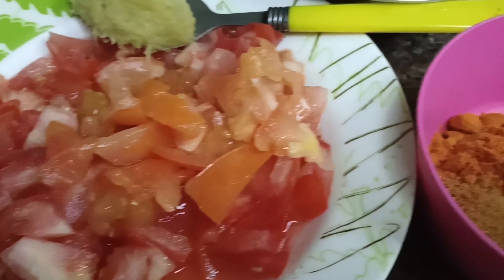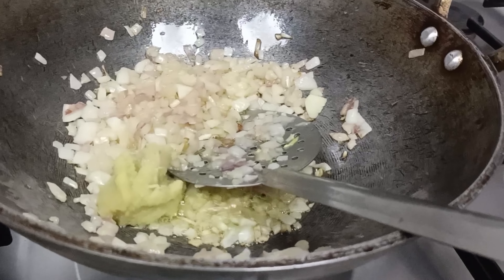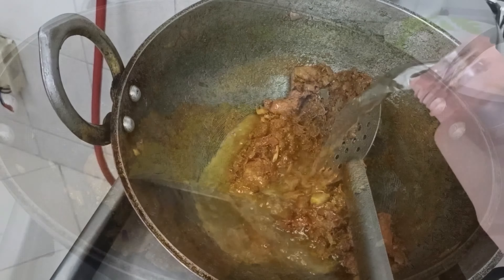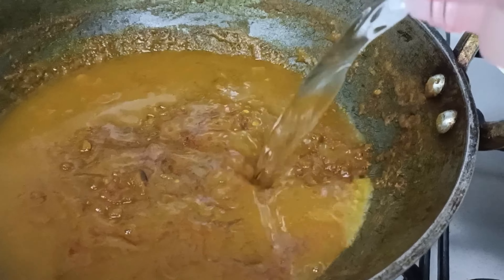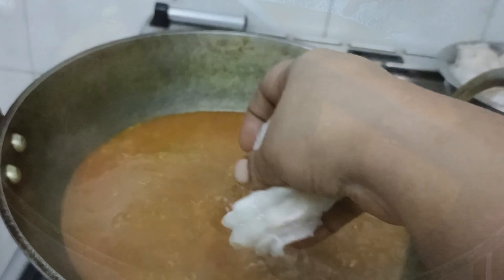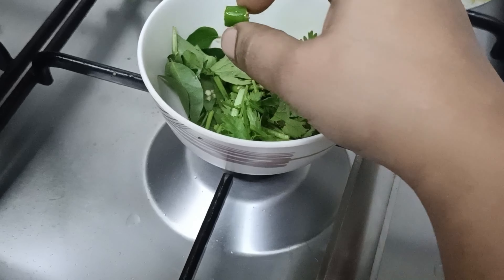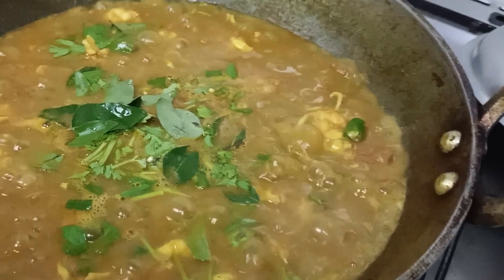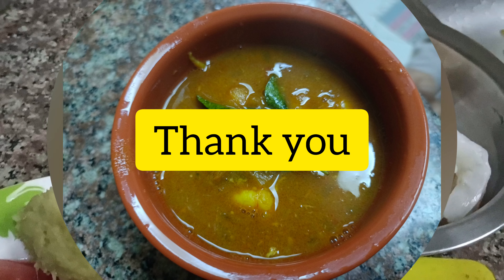கார சாரமான இரால் கிரேவி | Prawn Semi-Gravy little tricks in tamil